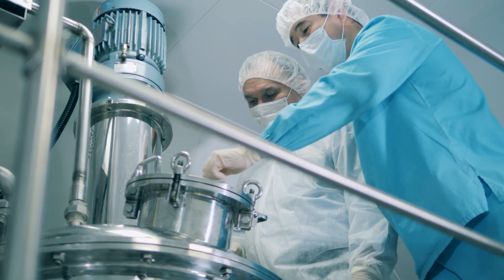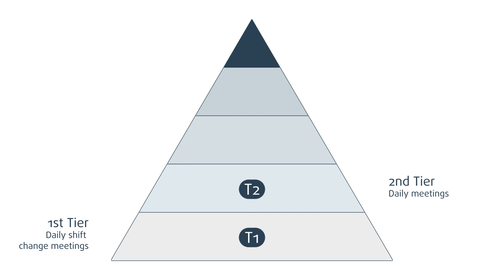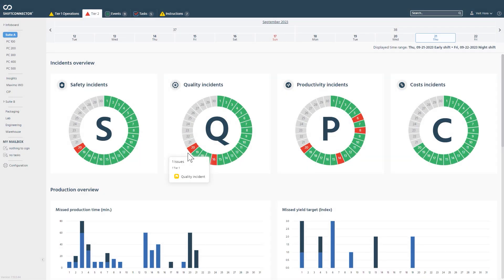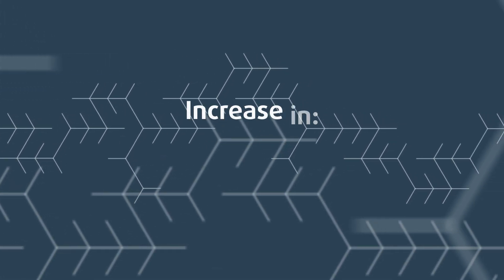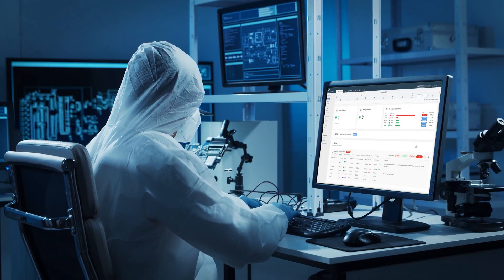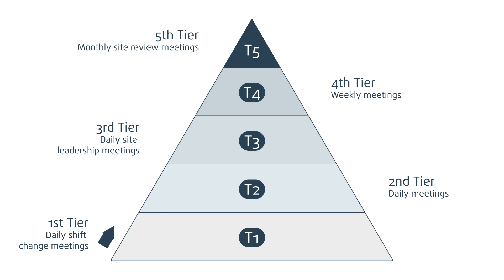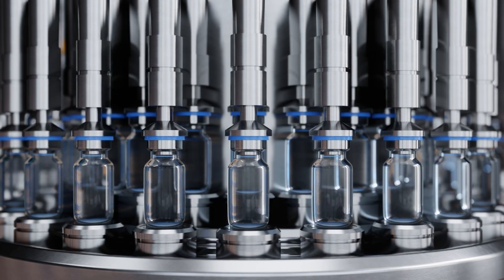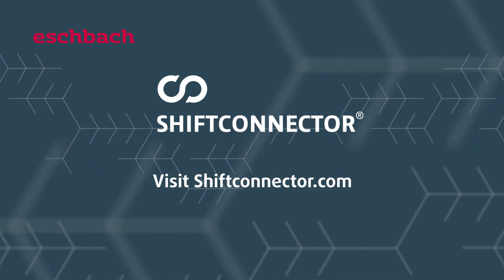Shiftconnector Pharma Tier Collaboration Dashboards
The Shiftconnector Tier Collaboration Dashboard is specifically designed to improve communication and process efficiency among pharma manufacturing operational teams. The interactive dashboard plugs communications gaps between shifts and the protective multilayers in pharma manufacturing that are vulnerable to errors and deviations.